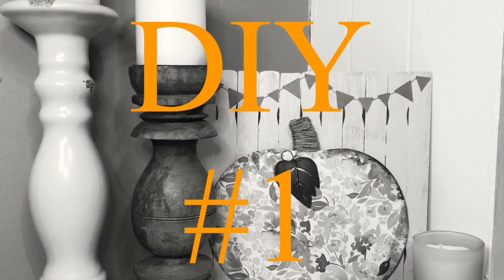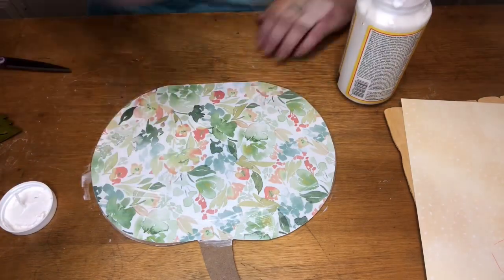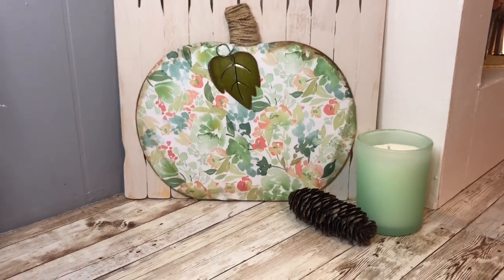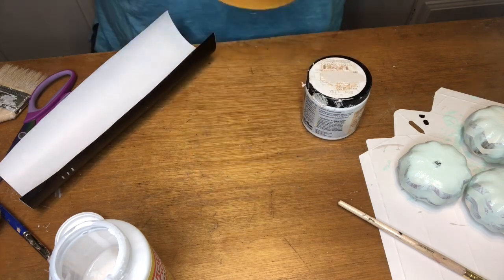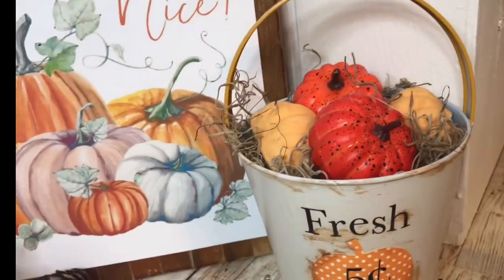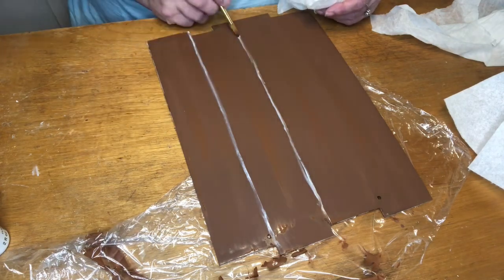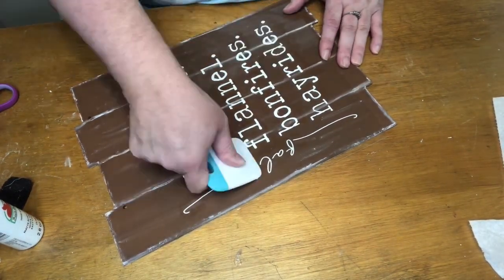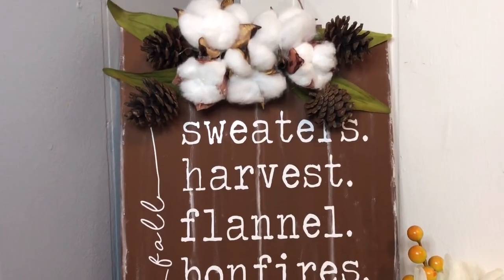FALL DOLLAR TREE DECOR | FALL SIGN | PAINT STICK PALLET | BUCKET OF PUMPKINS | CRICUT FALL CRAFTS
This is a place for crafting, baking and cooking, home projects in our manufactured home, and homemaking with a disability and chronic pain. Join me in making your home a creative home!

3-4 videos posted each week

Mailing Address: Heather Danner
                            Box 93

My Facebook Group where you can interact with other viewers and myself:  Aunt Heady’s Creative Home

Music
LOWRIDER